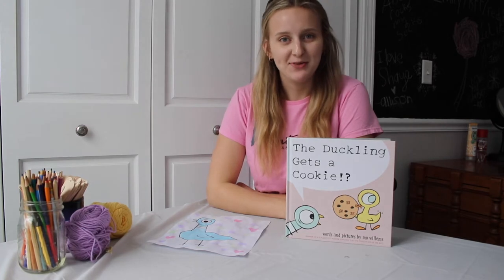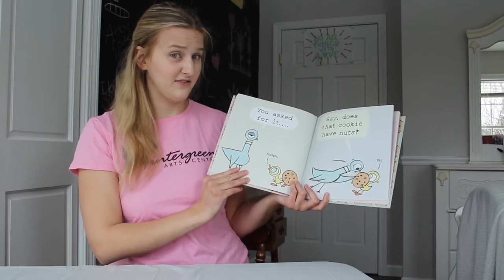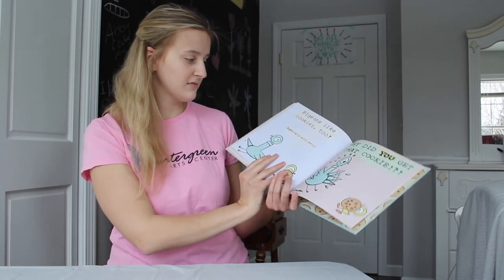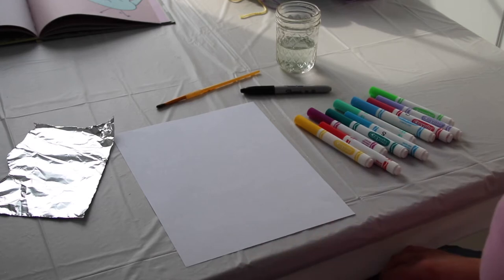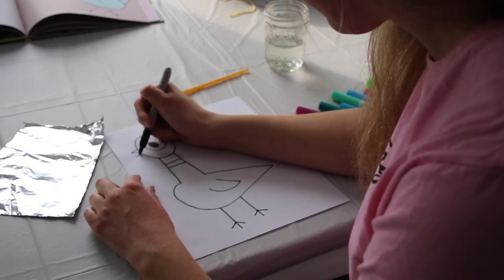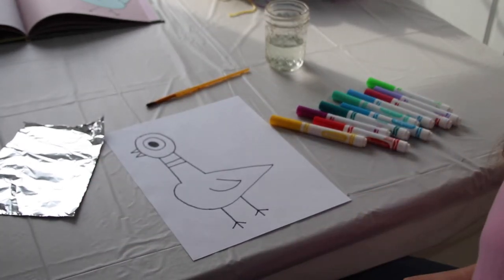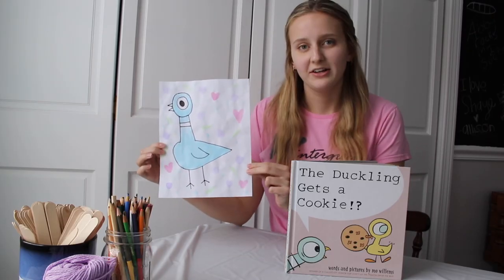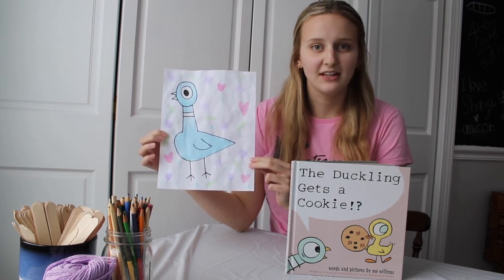Afternoon Art with Miss Shaye: The Duckling Gets a Cookie!?